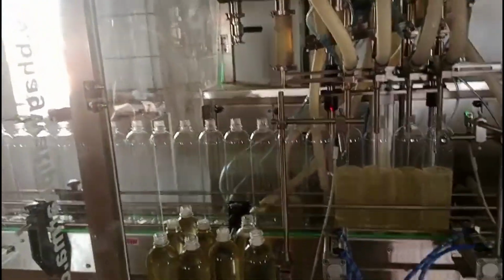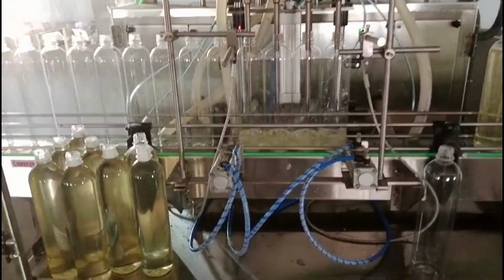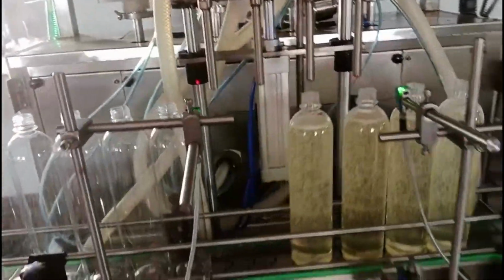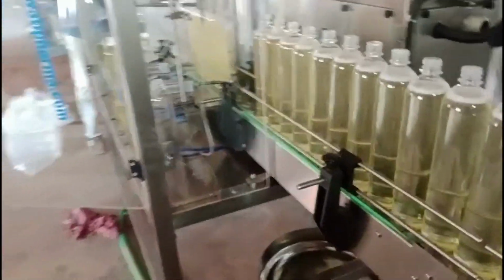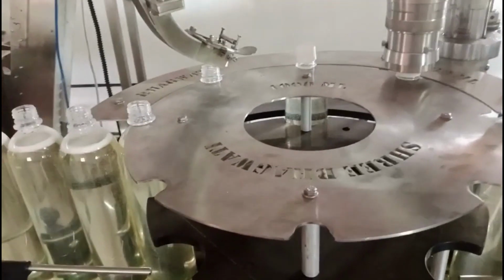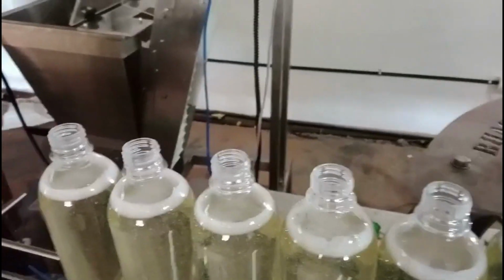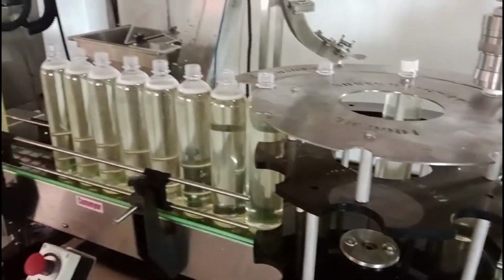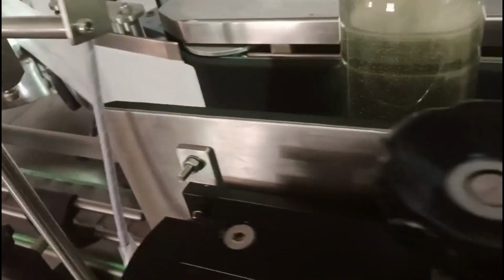Oil Filling , Capping , Labelling Machines , Edible Oil Filler , Capper , Labeller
An oil filling line is a comprehensive and automated industrial system designed for efficiently filling various types of oils into containers, such as bottles, cans, or drums. This specialized assembly line is a crucial component within the manufacturing process of edible oils, lubricants, automotive oils, cooking oils, and other liquid oil-based products.

Key features and components of an oil filling line typically include:

1. Container Handling: The line begins with a container handling system that transports empty containers to the filling station. These containers can range in size from small bottles to large drums.

2. Filling Stations: Multiple filling stations are integrated into the line, each equipped with precision filling nozzles. These nozzles ensure accurate and consistent filling of oil into containers, minimizing wastage and ensuring product quality.

3. Capping or Sealing: After filling, the containers move to a capping or sealing station where caps or seals are securely applied to prevent leakage and maintain product integrity.

4. Labeling and Coding: Some oil filling lines also incorporate labeling and coding systems to apply product labels and date codes for traceability and branding purposes.

5. Quality Control: Quality control mechanisms, such as weight checkers and vision inspection systems, may be installed to verify that each container is filled to the specified volume and that there are no defects.

6. Conveyor System: A conveyor system transports containers from one station to the next seamlessly, maintaining a steady production flow.

7. Packaging: Once containers are filled, sealed, and labeled, they proceed to the packaging station where they may be grouped into cases, boxes, or pallets for storage and transportation.

8. Automation and Control: Modern oil filling lines are highly automated, with programmable logic controllers (PLCs) and human-machine interfaces (HMIs) overseeing the entire process. This automation ensures efficiency, accuracy, and reduced labor requirements.

Copyright @2016. Shree Bhagwati Machtech (India) Pvt. Ltd. This customized Video/Images are our intellectual property, any company or individual copy whole or a part of the concept is liable to face legal consequences as per the Jurisdiction of Ahmedabad, India.